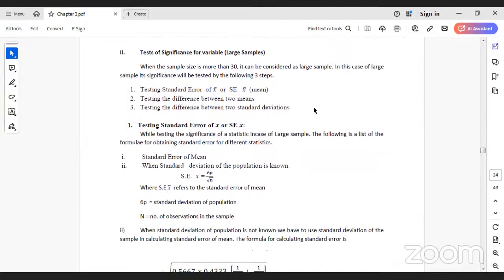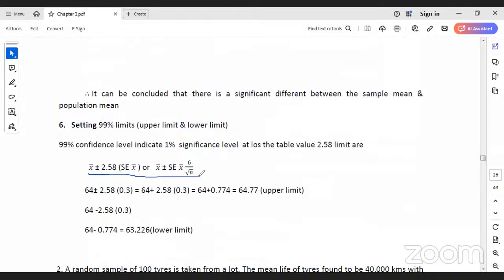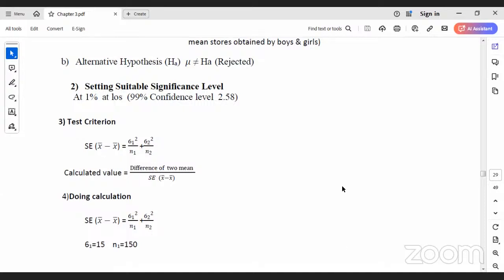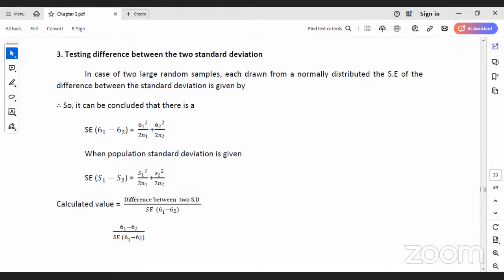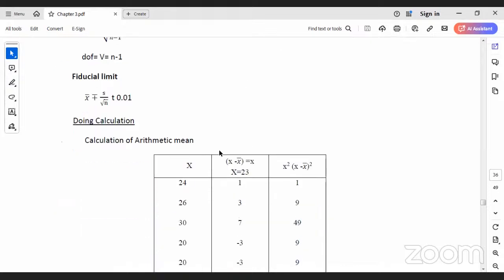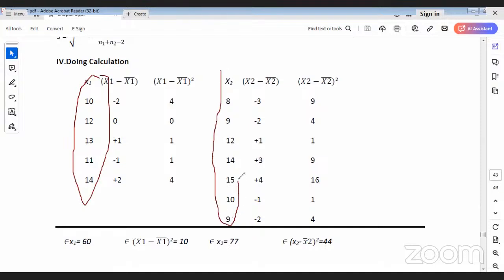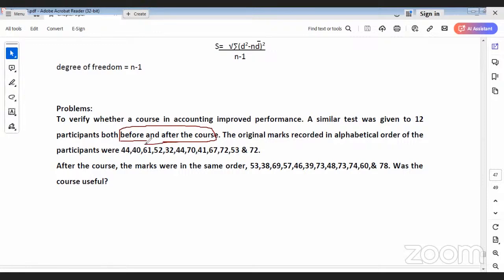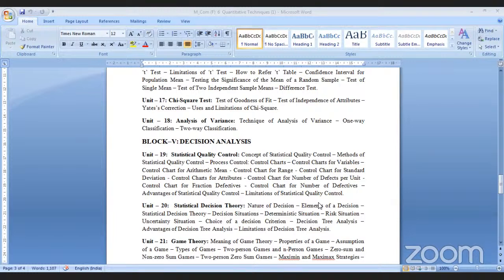PG 2 Yr-M.Com-Course-6:Quantitative Techniques